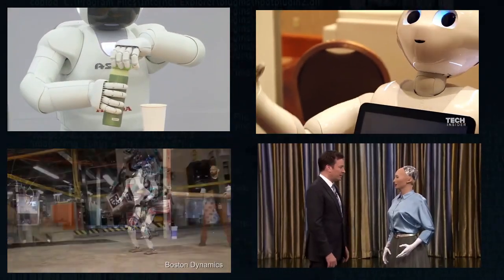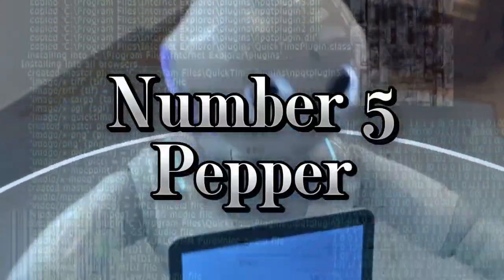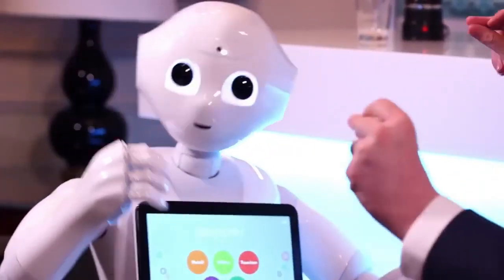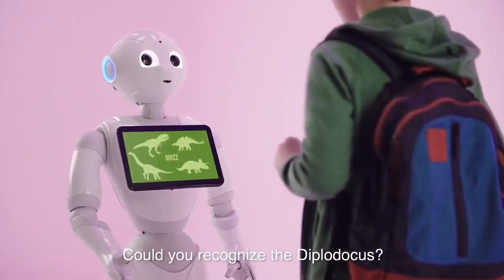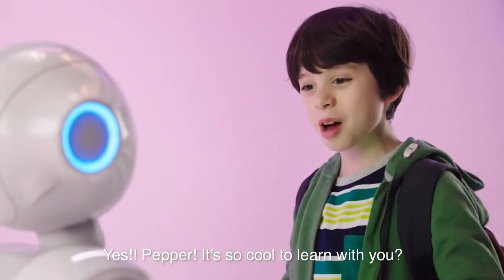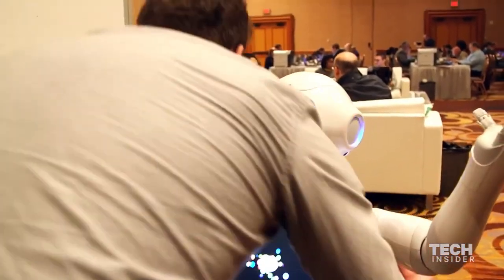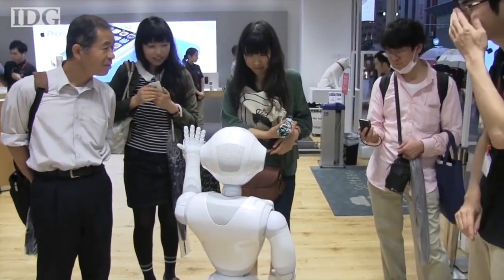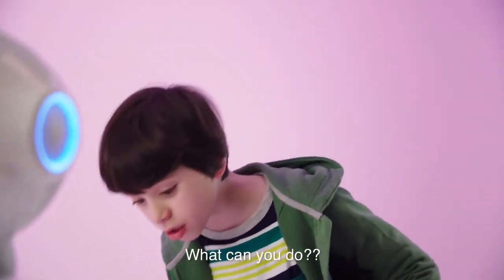5 MOST ADVANCE AI Robots In The World "The Future"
Number 5.
Pepper Robot.
This is Pepper! He can teach you some incredible dance moves.
Number 4.
ASIMO Robot.
Meet ASIMO, the greatest footballer of all time. His full name is (Advanced Step In Innovation Mobility), and listen to this! He can serve you coffee.
Number 3.
AMECA Robot.
This is AMECA! And she got a joke to tell you guys. She also loves art, and she has drawn a cat for you.
Number 2.
Atlas Robot .
Meet Atlas!  Who can be an incredible dance partner at a party, he can also chase you through the city, forest, and even snow.
Number 1.
Sophia Robot.
This is Sophia! Just like AMECA, she’s got a joke to tell you too.